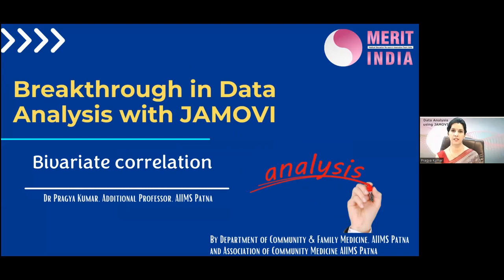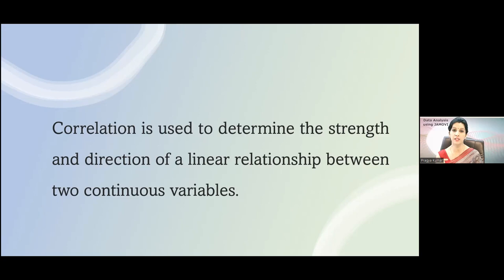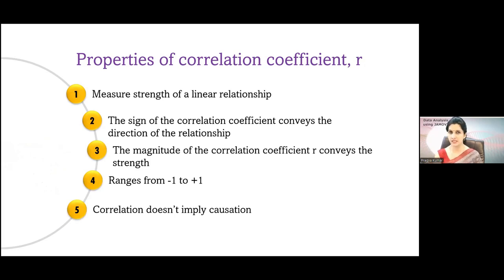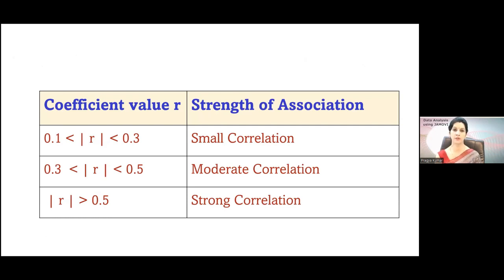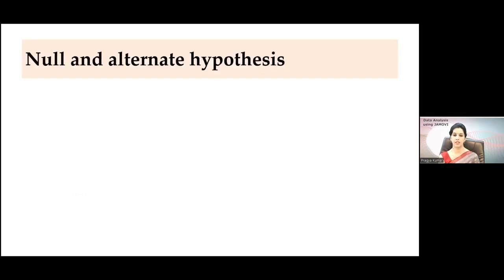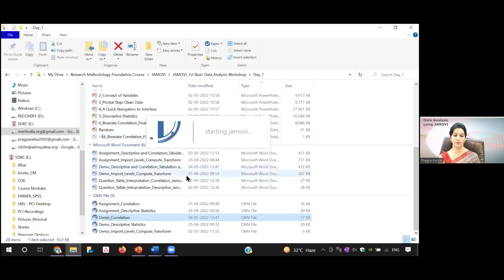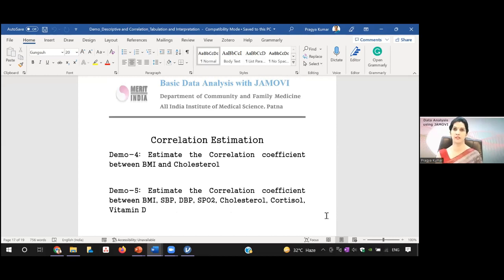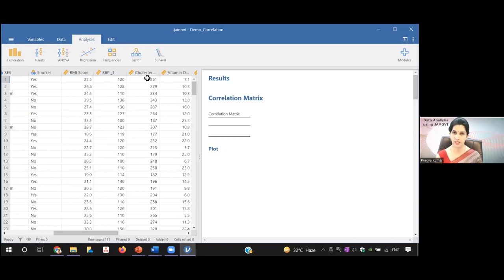Bivariate Correlation - Jamovi - Merit India -HeDaL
Description

Links for books co-authored by Dr Venkatesh Karthikeyan:
Other useful books for PSM:
1) IAPSM Textbook of Community Medicine
2) Park textbook for PSM
3)Essentials of Biostatistics and Research Methodology by Indranil Saha
4) Research Methodology by C R Kothari
5) Epidemiology by Leon Gordis (International)
6) Epidemiology by Loen Gordis (Indian)